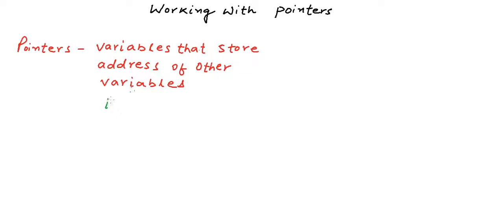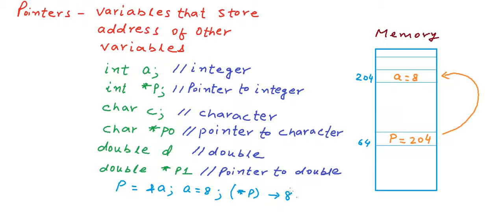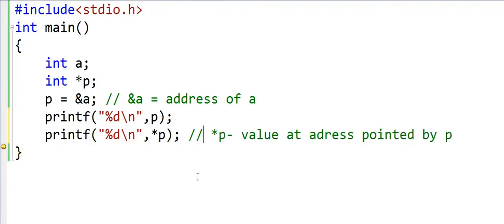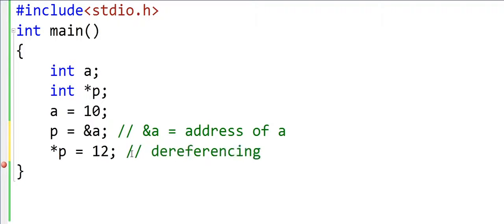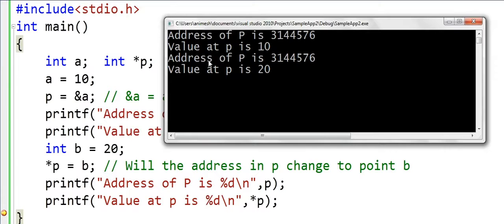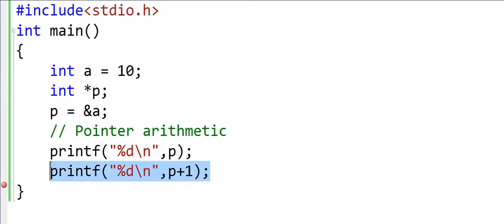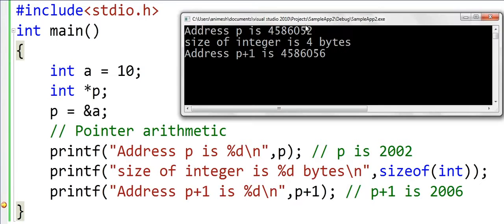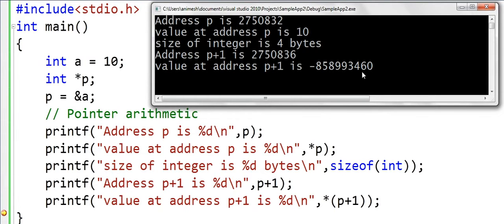Working with pointers